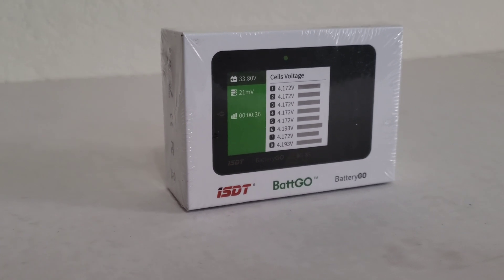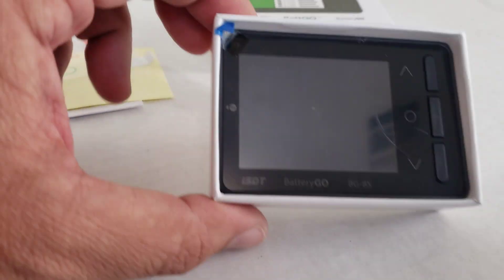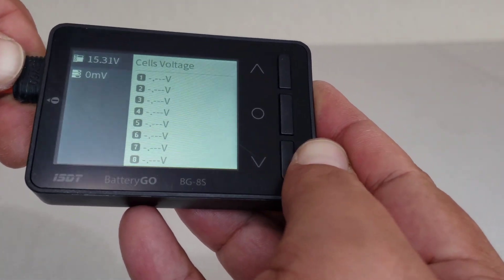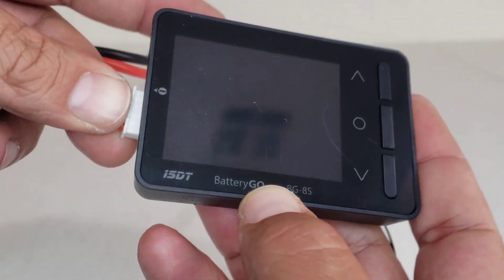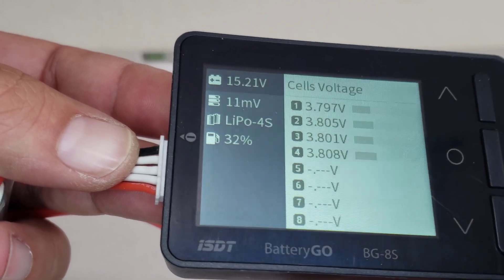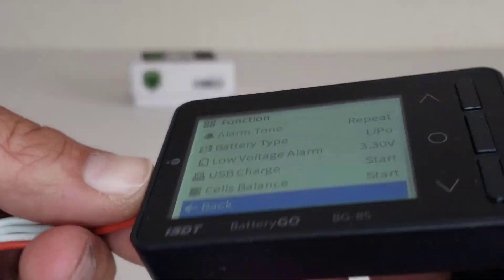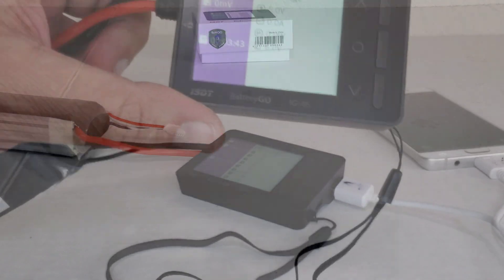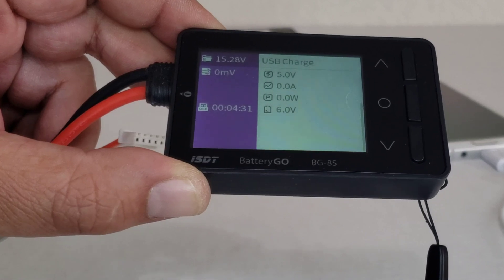ISDT BG-8S Lipo/li-ion Battery Cell Checker and Balancer and Charger.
This ISDT lipo checker is one feature
packed gadget. You can check you
battery voltage down to individual
cells. You can use it as a receiver
tester, cell balancer and also to
charge your other devices with you
unused lipos that need to be put back
into storage. This cell checker can do
that for you.